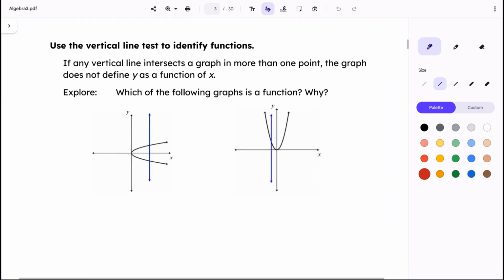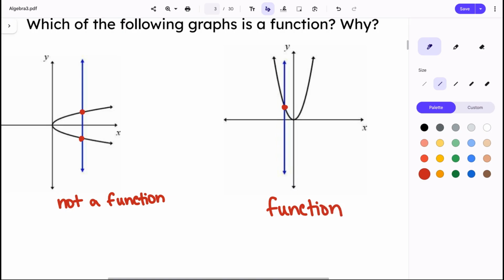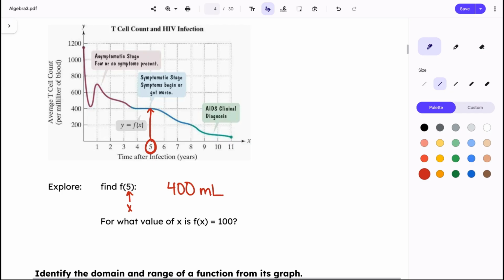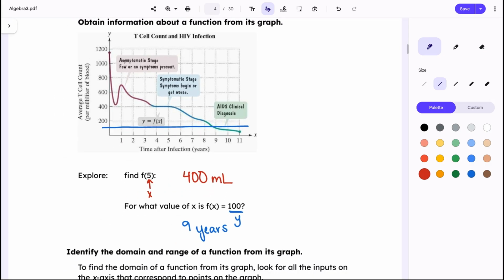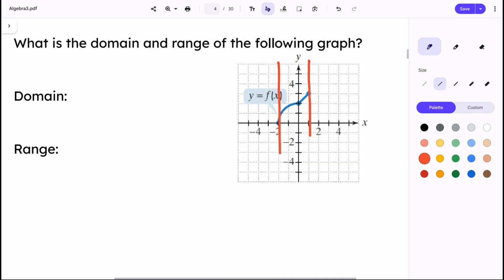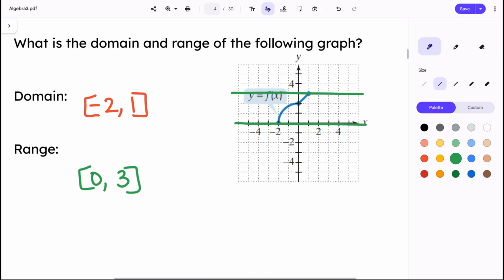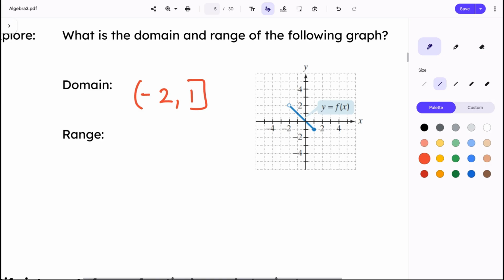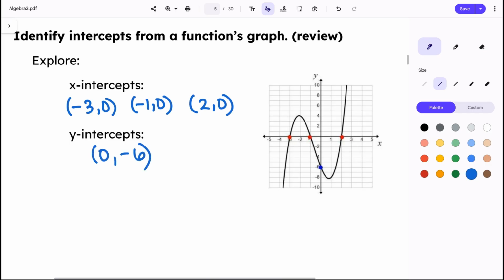Algebra 3 - 2.1 Part 2